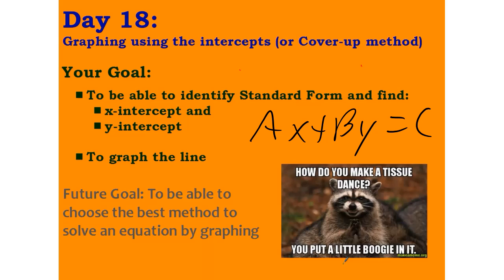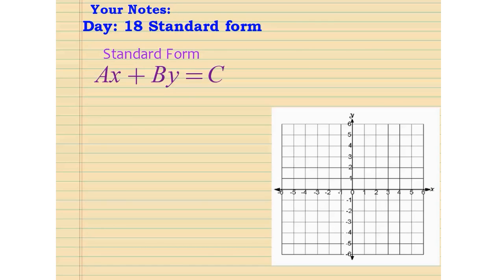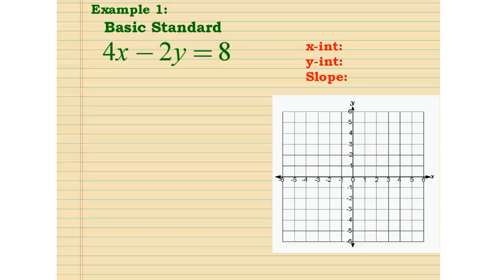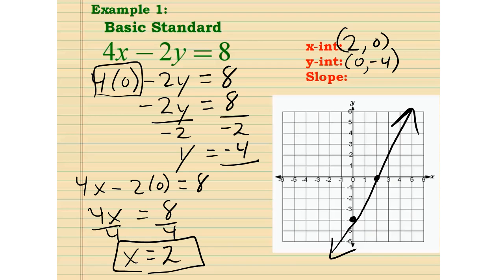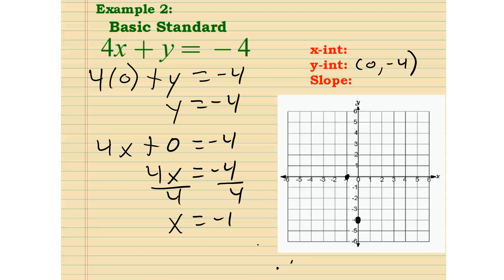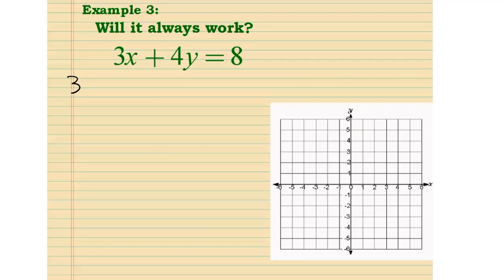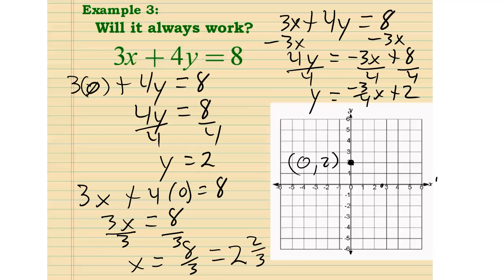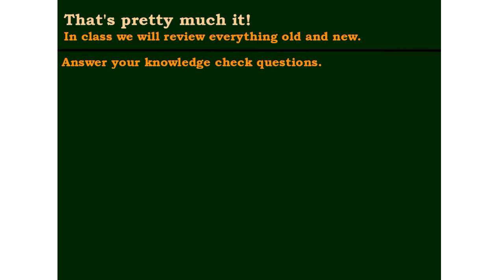Day 18 Graphing with Intercepts